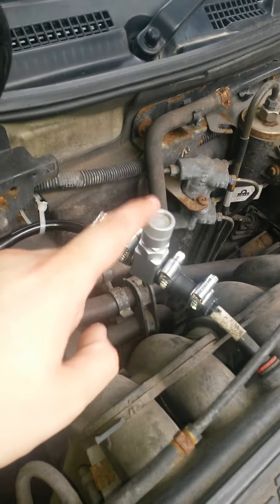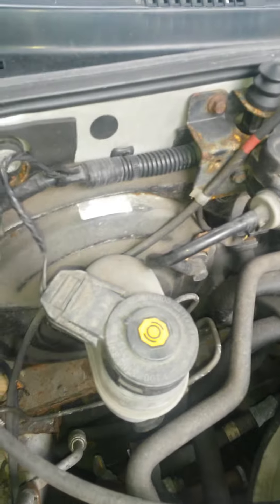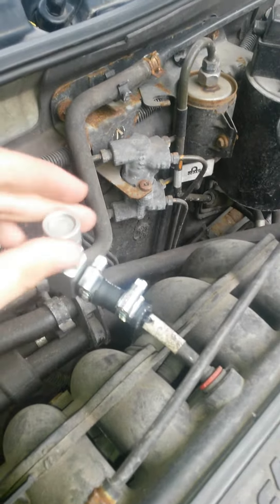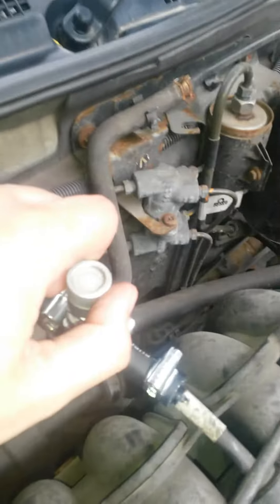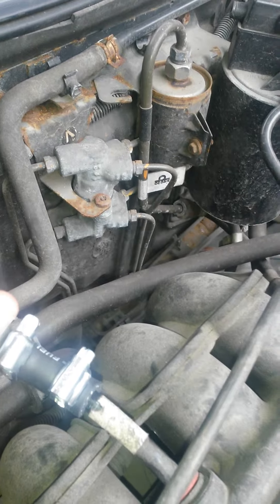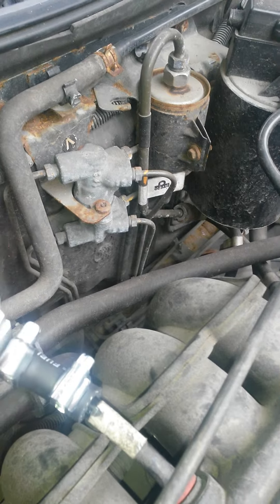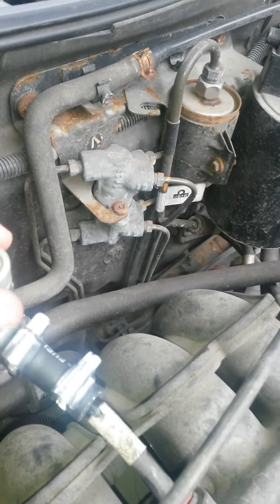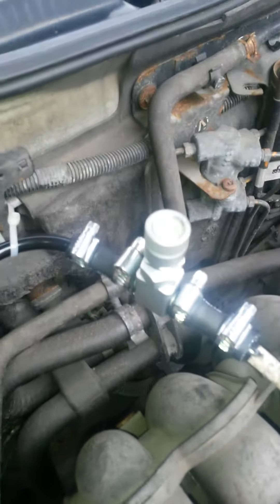Fitting and Eco-Tek Power Boost Valve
Fitting an Eco-Tek CB-26 Power Boost Valve to the engine of a 1.6 Rover 25